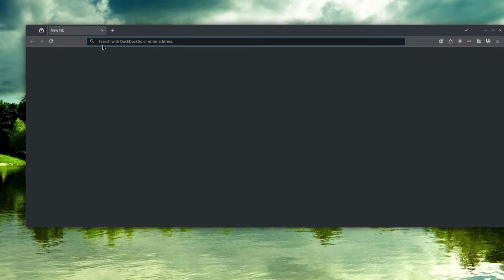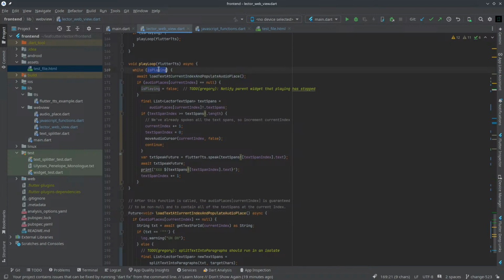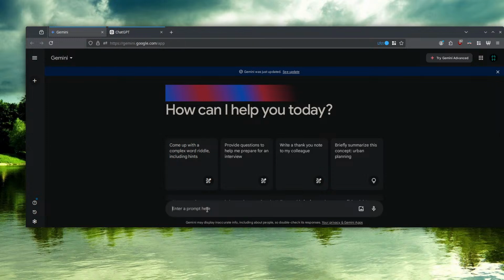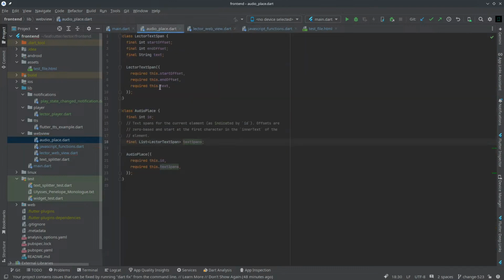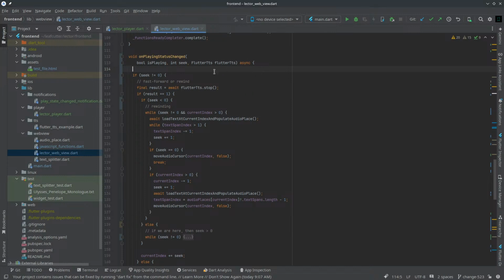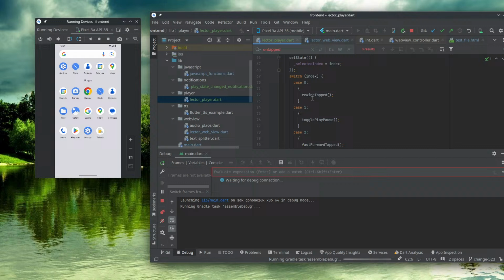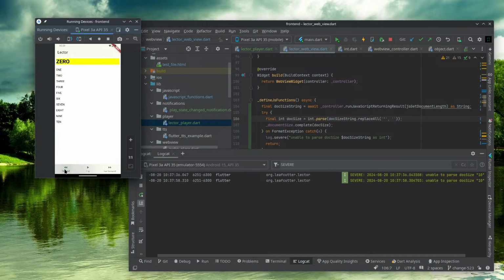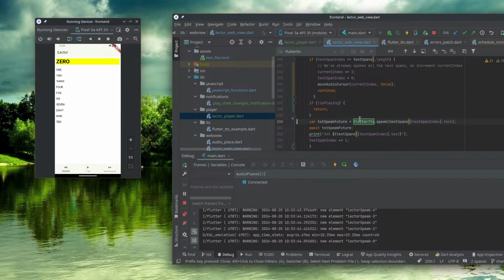The Ant Farm: Coding Day 46 -- Debugging play loop and media controls